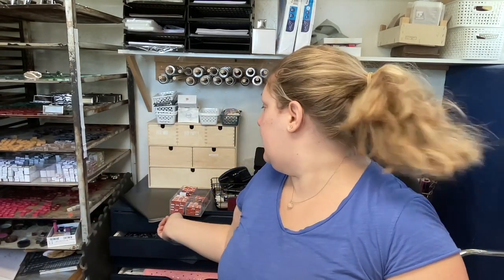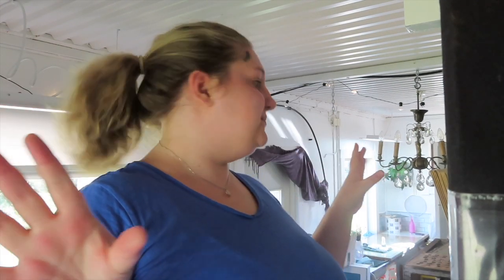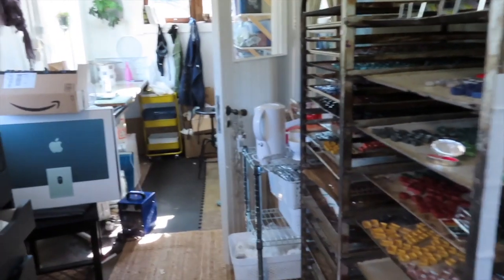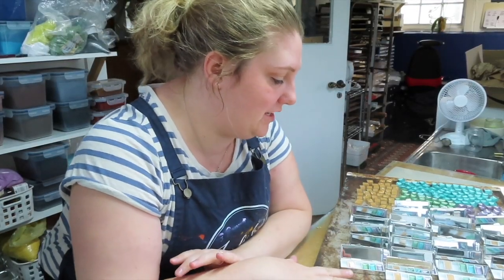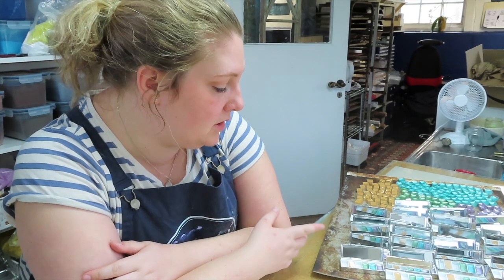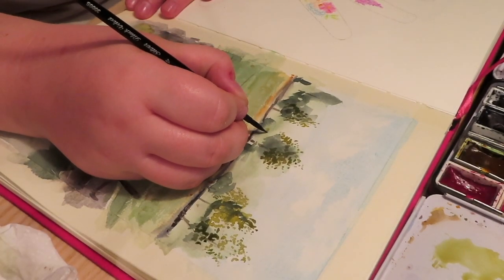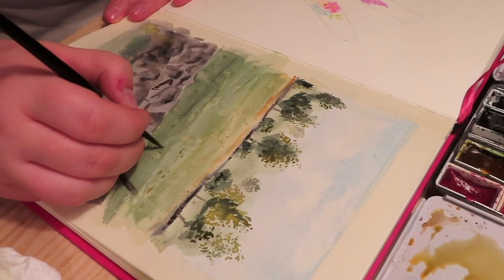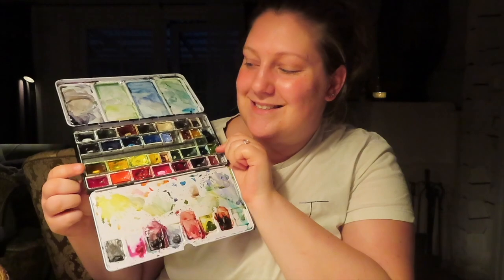Studio vlog 104 ☀️ Taking a break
*Shop update is 1st Friday of every month.*

0:00 In this week’s vlog
0:08 Updating the Etsy shop
08:36  Making handmade watercolor Stina
12:42 Making watercolor samples
14:08 Puppy chat
18:09 Making handmade watercolor Kerstin
22:25 Tuesday morning
27:23 Taking a break